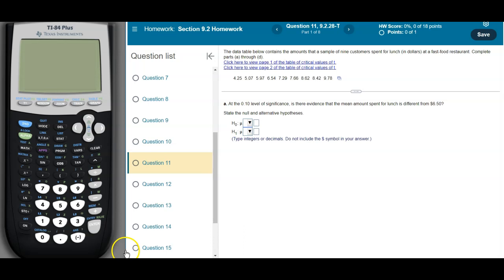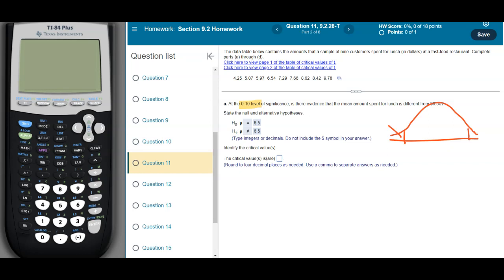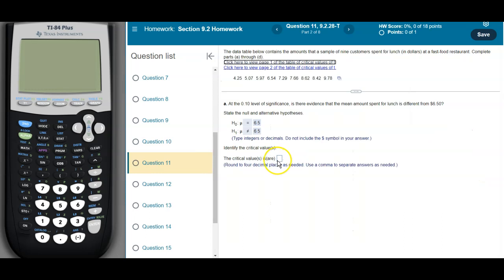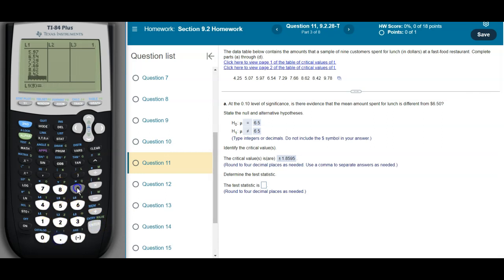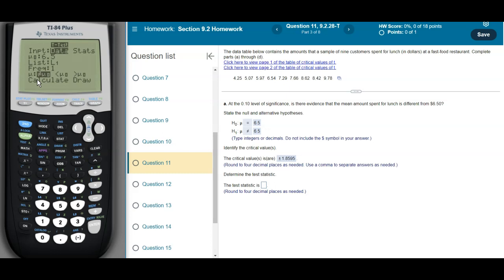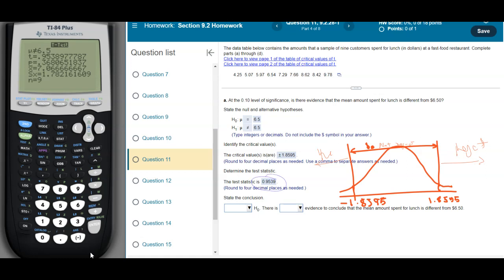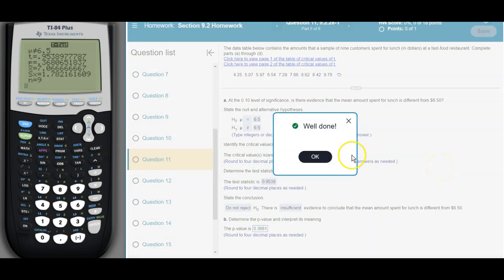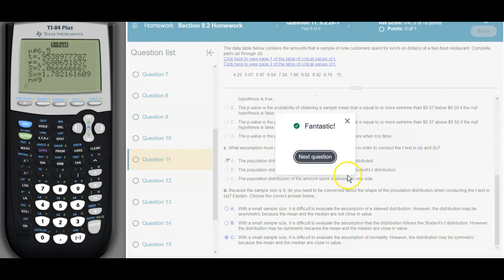Two-tailed T-test, using TI-84 Calculator: Question 11, 9.2.28-T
The data table below contains the amounts that a sample of nine customers spent for lunch​ (in dollars) at a​ fast-food restaurant. Complete parts​ (a) through​ (d).